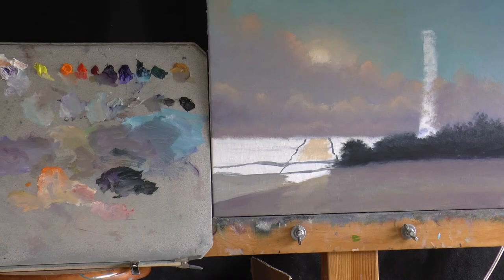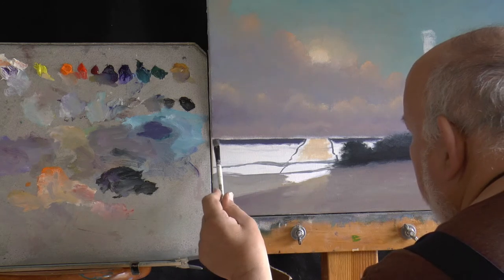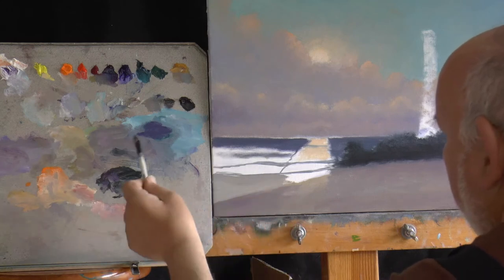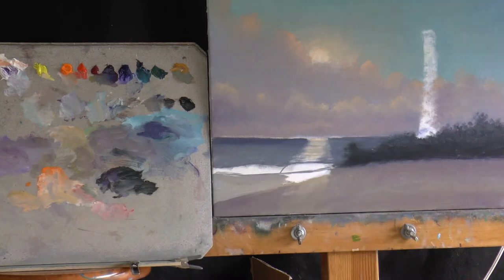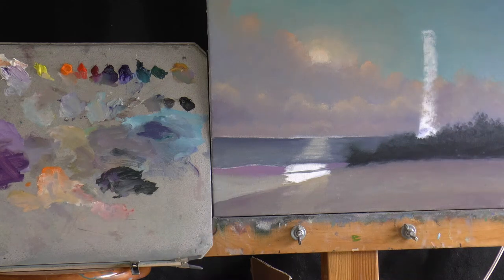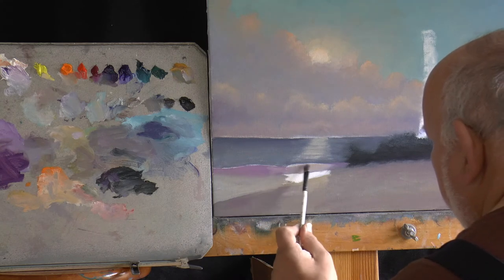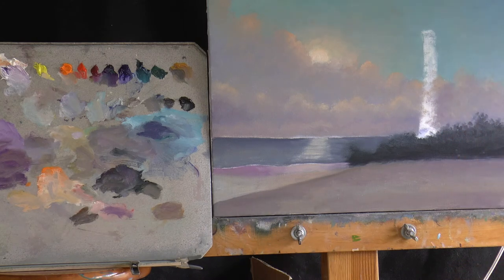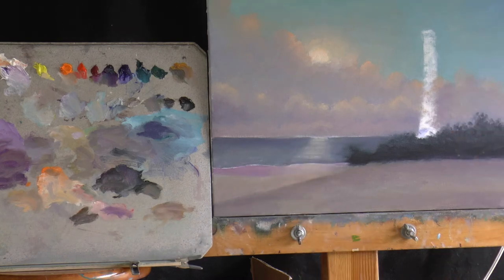Painting "Old Barney", Barnegat Lighthouse 6/11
On this episode of the Creators Workshop Art Instruction
I paint the Jersey Shore's famous "Old Barney", the Barnegat Lighthouse in Barnegat, NJ.
 I'd love to share our love for painting with you, sign up for our free art blog at
and you'll find art instruction,
thoughts, and random musings about the wonderful world of art.